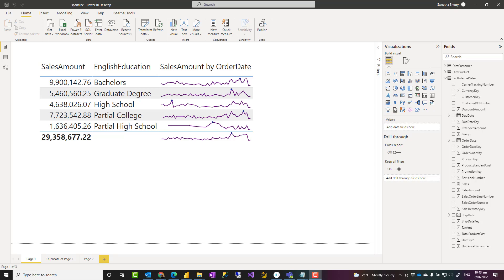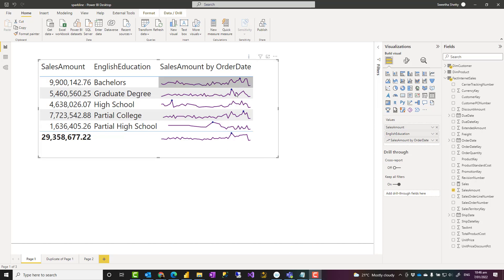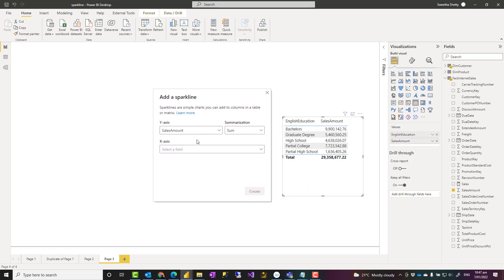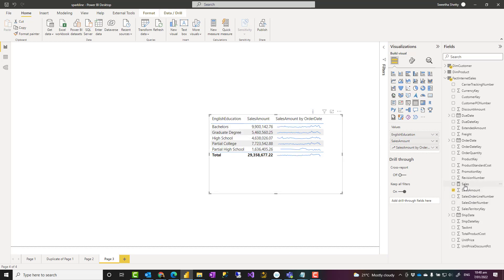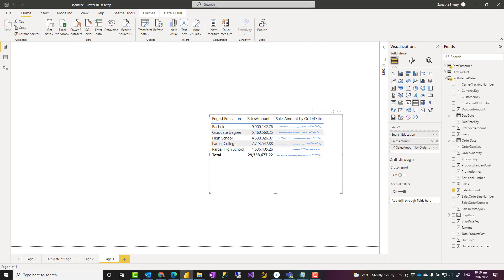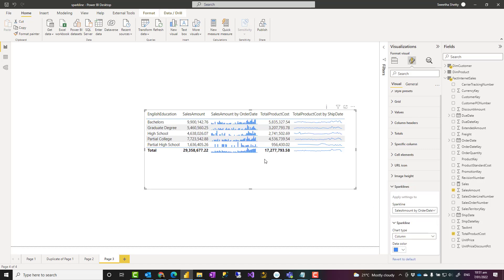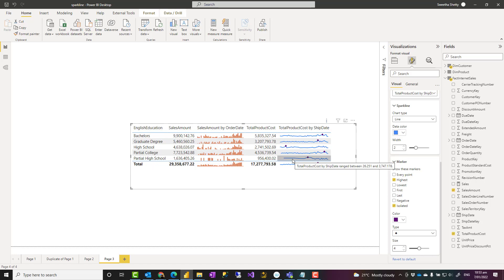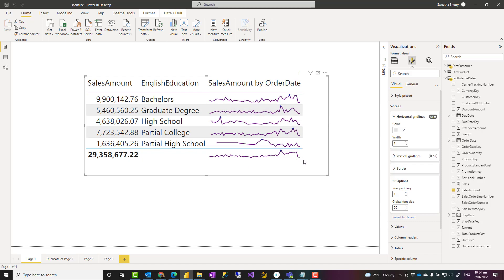Sparklines in Power BI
So you want to add a sparkline in a Power BI report and wonder how to do it. Fortunately, the Power BI team recently added that functionality, and it is very easy to use. In this blog and video, I’ll explain how it works through a demo.